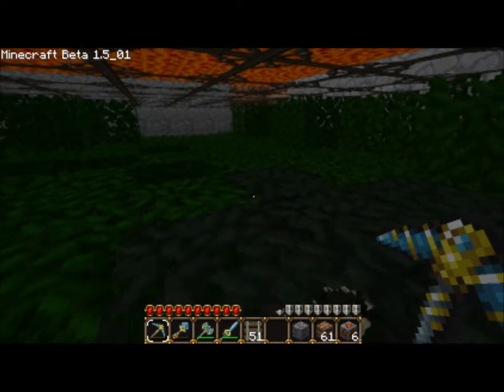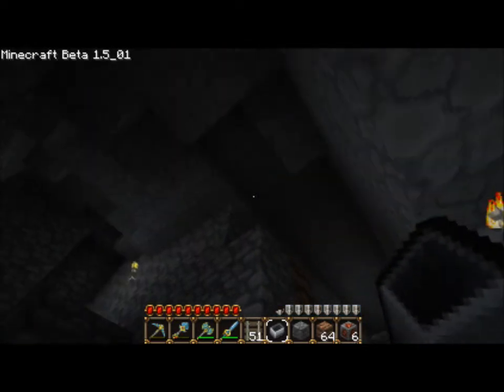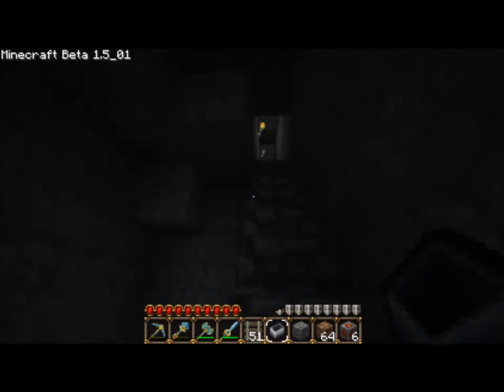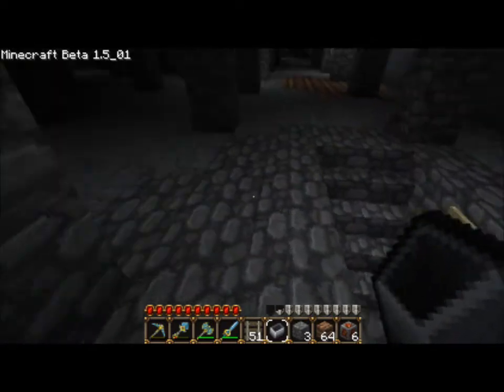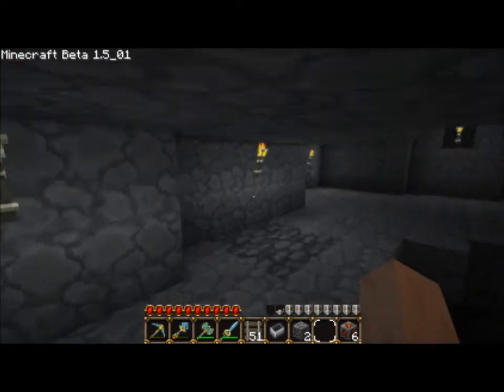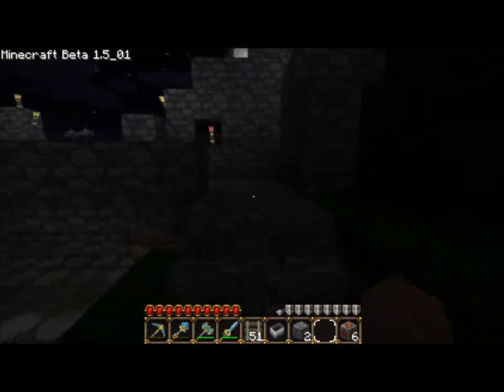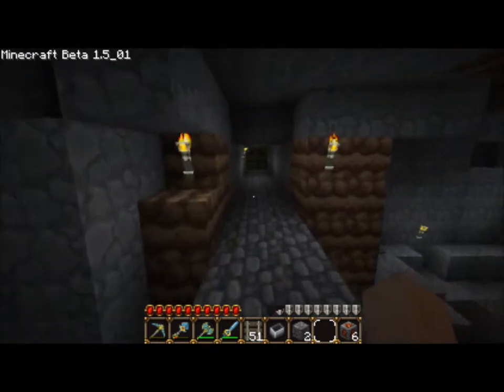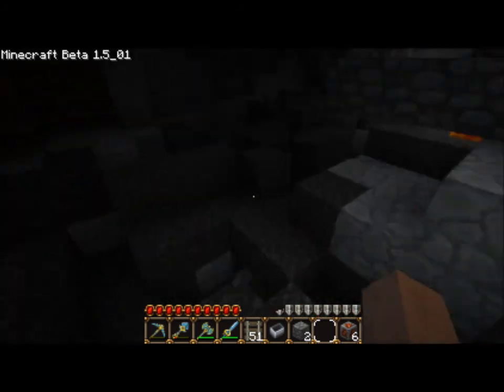More from Moria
Today I give you a good view of the lava celing in the enlarged Arboretum and then show you a couple of new rail lines I put in and talk some about possible future expansion plans